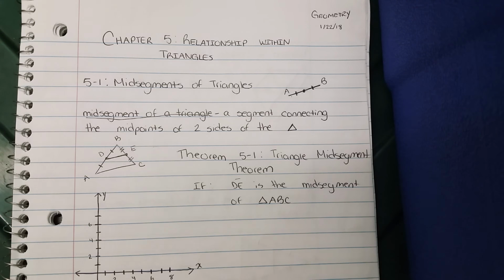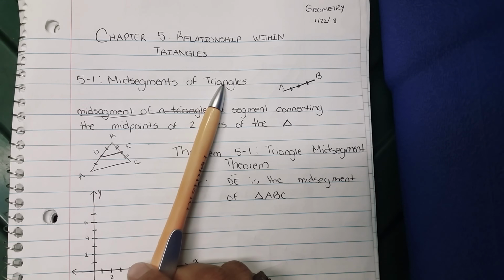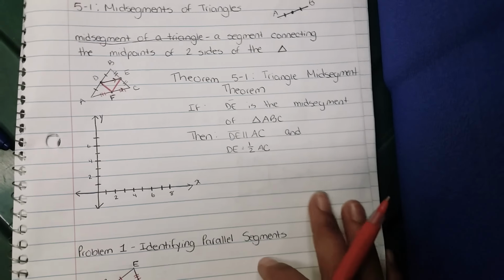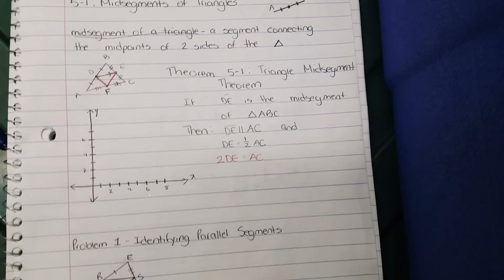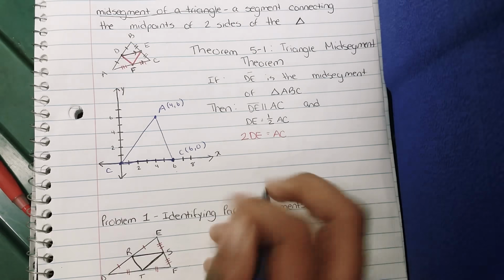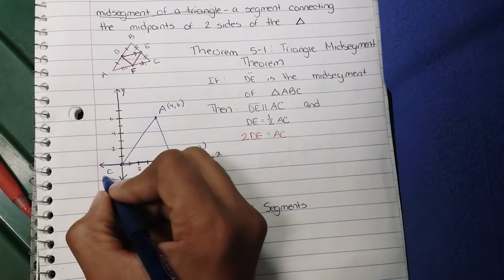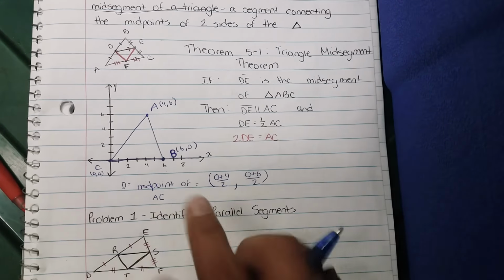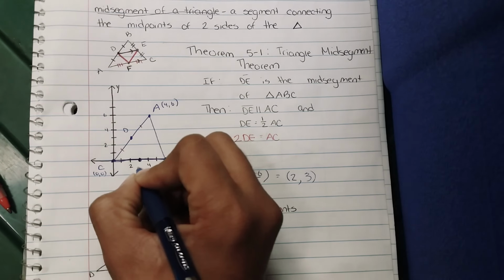HFA Geometry 5-1: Midsegments of Triangles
I proceed to explain Lesson 5-1 from Pearson Geometry Common Core which deals with the Midsegments of Triangles and the Midsegment Theorem.